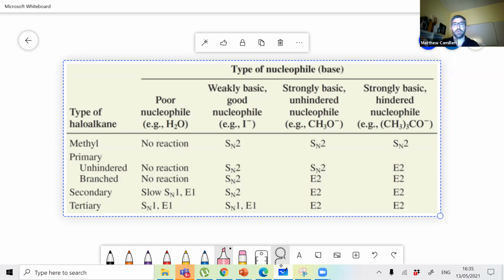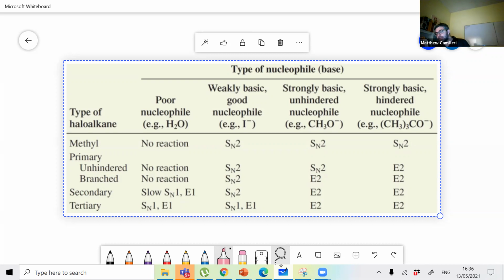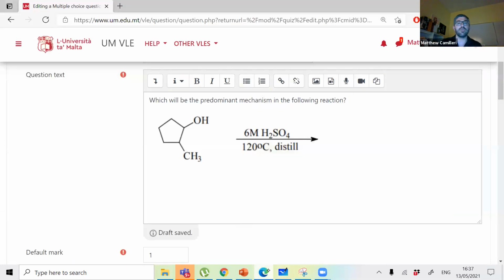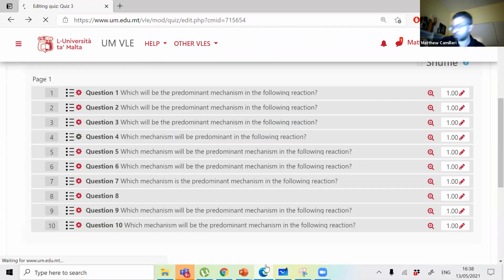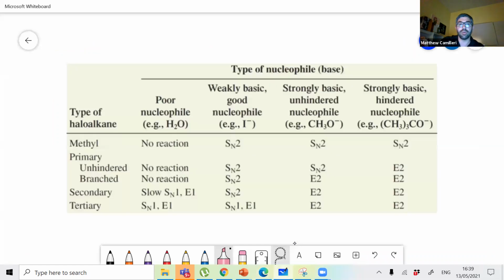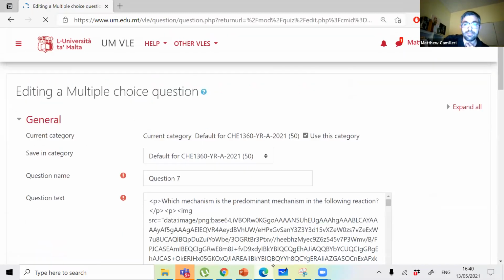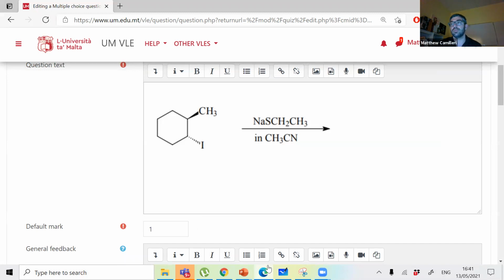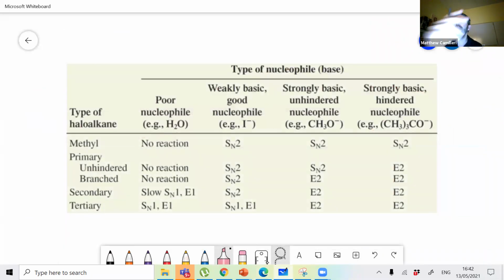Quiz 3 answers